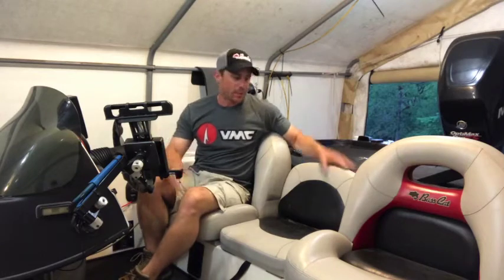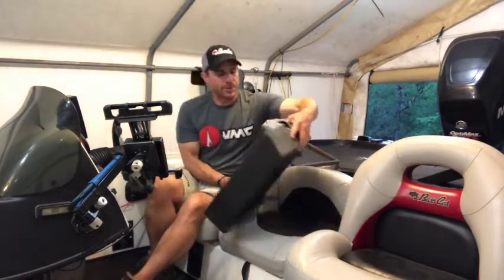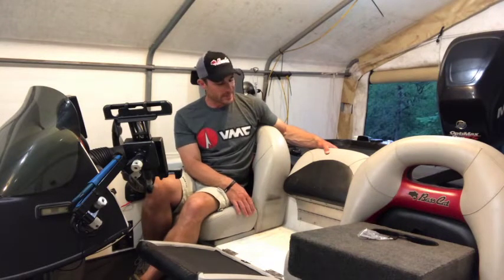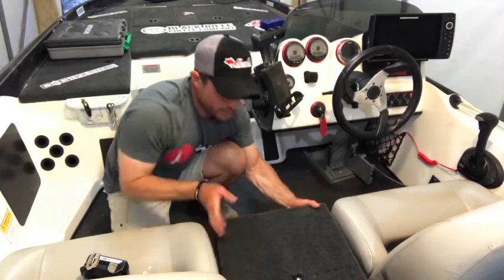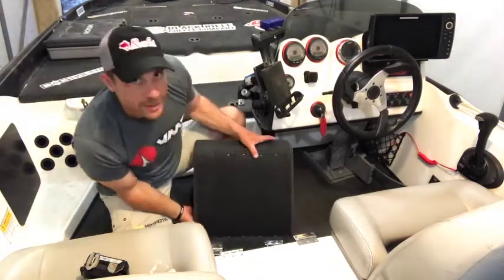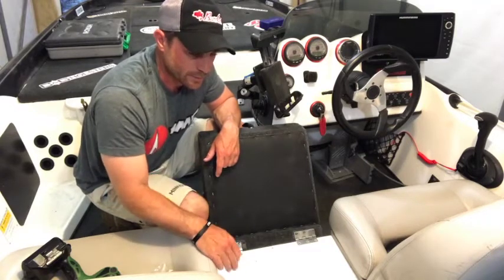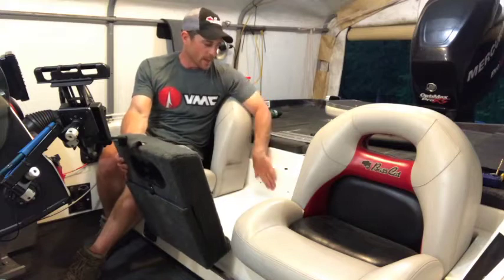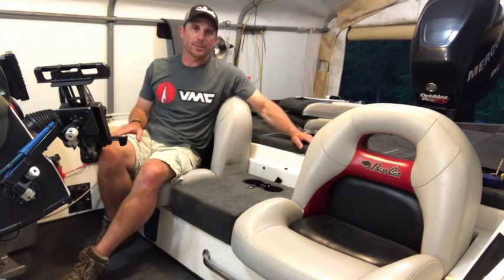Replacing center seat with Step Box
Replacing the center seat step with a carpeted step box from Bass Cat.
Bass Cat makes two different sizes but you can also have a custom box made.

Here is a link to the Bass Cat Boats Parts page where you will find the step box

Link to the 3M Marine adhesive